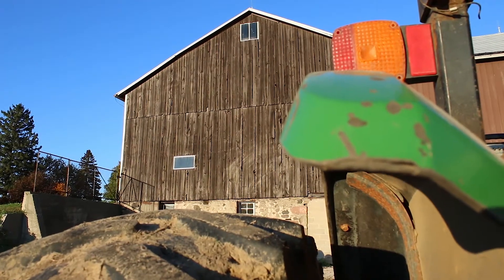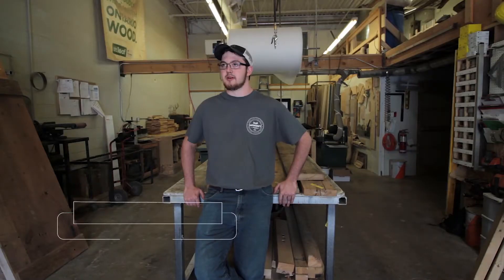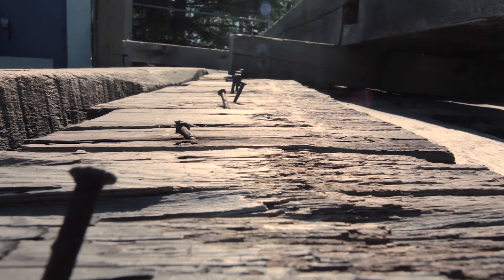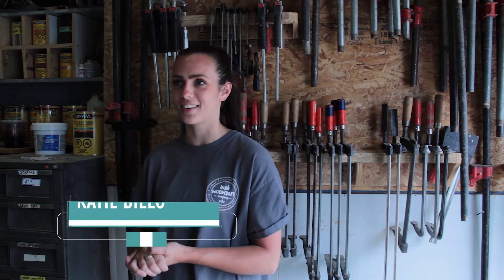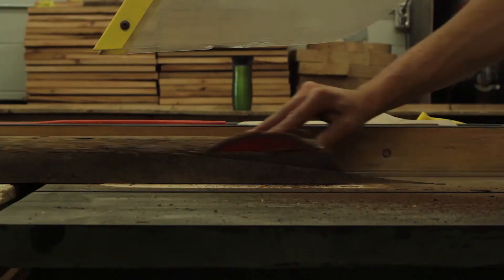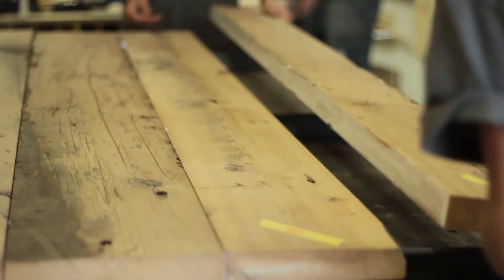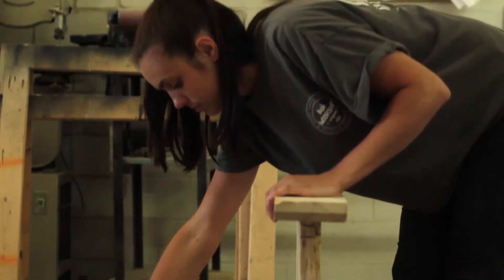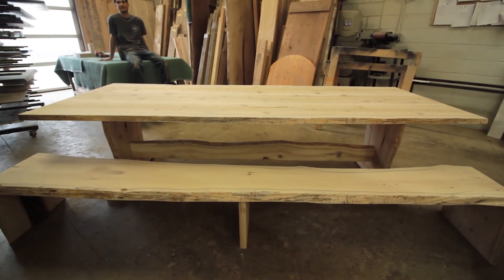Types of Wood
Lush Woodcraft is a local company in Kitchener Waterloo that makes custom solid wood and metal/steel furniture for homes, cottages, restaurants & offices.